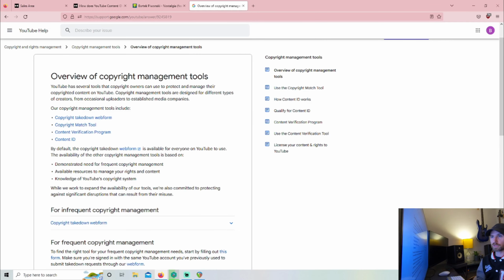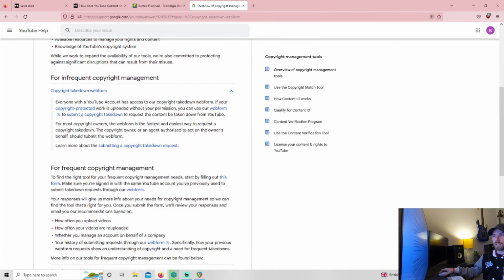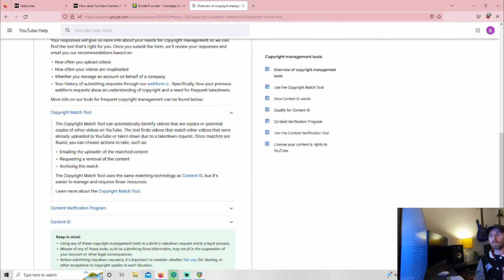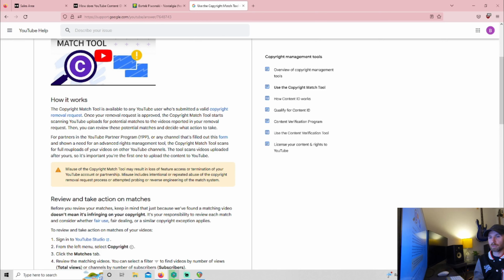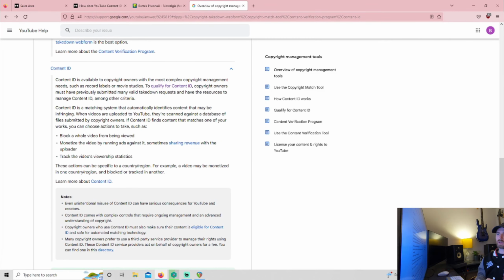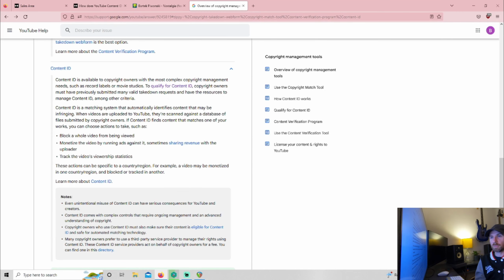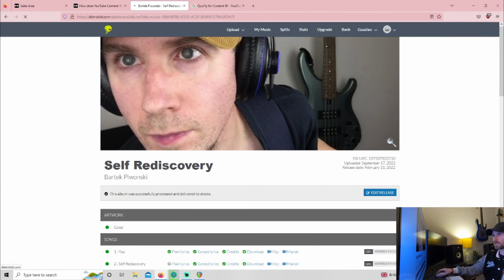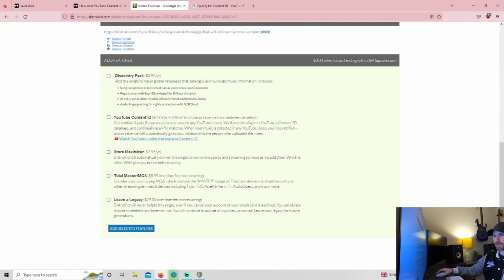YouTube Content ID - Is It Worth It?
In this video I explain what YouTube Content ID is. I do an overview of other options that YouTube gives to content creators by which you can claim your copyrighted material. I then move onto explaining how you can get your music included in YouTube Content ID system by going through a music distributor and how much it costs. I use two specific examples of Ditto Music and Distrokid. I also briefly touch upon the importance of registering your original music with a Performance Rights Organisation (PRO).

The video should give you an idea of whether being included in YouTube Content ID system is the right thing for you, depending on whether you are just starting on YouTube or with your music or whether you are an established artist and content creator.

The track used in the background is called '100 Miles to Wales' and it is written, recorded, mixed and mastered by me.

00:00 - 00:39 - welcome and introduction
00:39 - 01:32 - inspiration for the video
01:32 - 02:00 - video overview
02:00 - 04:46 - YouTube content explained
04:46 - 06:22 - is content id right for you?
06:22 - 17:19 - YouTube copyright management tools
17:19 - 23:27 - YouTube content id through music distributors
23:27 - 25:39 - performance rights organisations (PRO's)
25:39 - 26:40 - YouTube shorts sampling your content
26:40 - 28:54 - conclusion and video summary
28:54 - 29:19 - thank you watching, please subscribe

Happy watching!